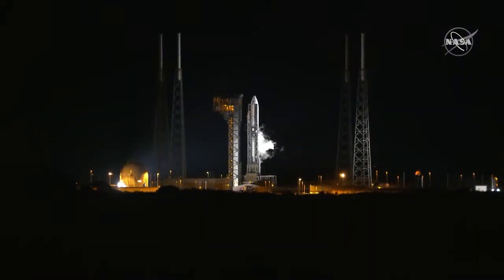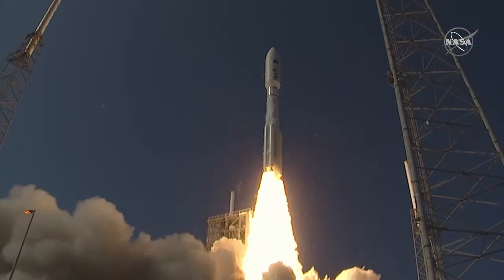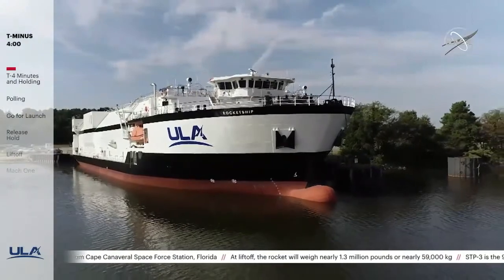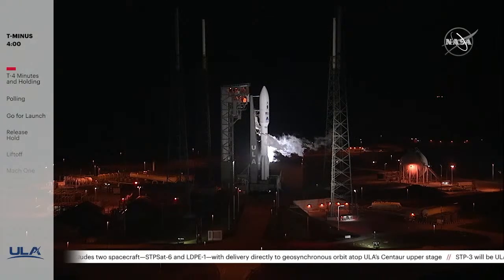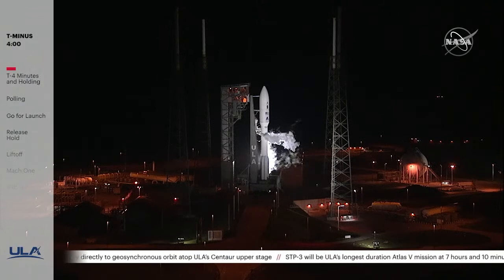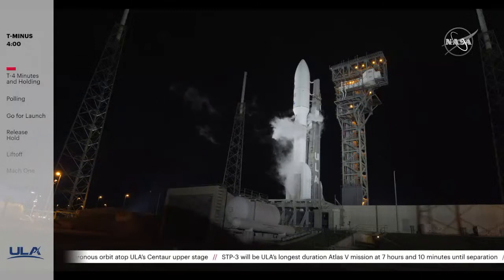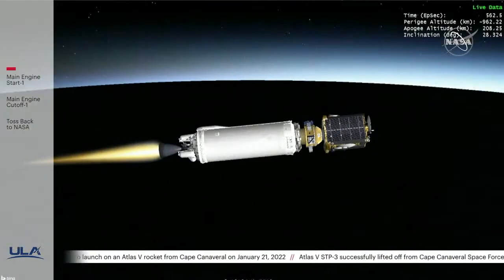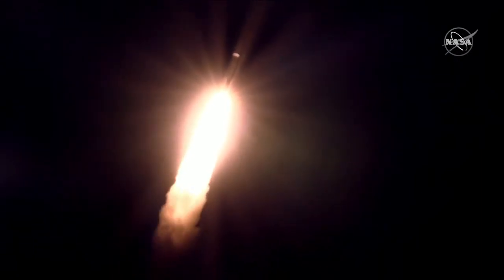Launch of NASA's Laser Communications Relay Demonstration — LCRD Official Launch Coverage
Watch the liftoff of our Laser Communications Relay Demonstration (LCRD) from Cape Canaveral Space Force Station in Florida. The two-hour launch window opens Dec. 7, 2021 at 4:04 a.m. EST.

Laser communications offer data rates higher than traditional radio frequency systems, allowing more data per transmission. Once in orbit, LCRD will demonstrate the benefits of using infrared lasers to communicate information from space, including reduced size, weight, and power requirements for a communications system on a spacecraft. A smaller size means more room for science instruments. Less weight means a less expensive launch. Less power means less drain on the spacecraft’s batteries. All of this enables further exploration.

LCRD is a NASA payload aboard the Department of Defense’s Space Test Program Satellite-6 (STPSat-6). STPSat-6, part of the Space Test Program 3 (STP-3) mission, will launch on a United Launch Alliance Atlas V 551 rocket from the Cape Canaveral Space Force Station in Florida. STP is operated by the United States Space Force’s Space Systems Command.